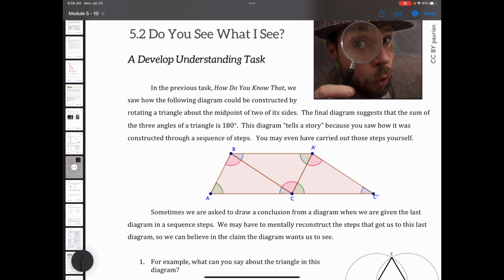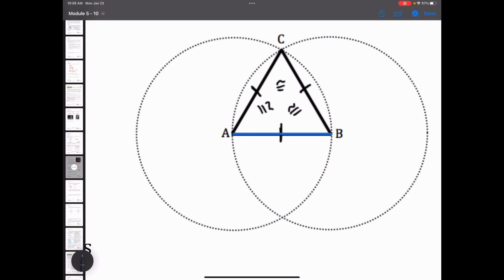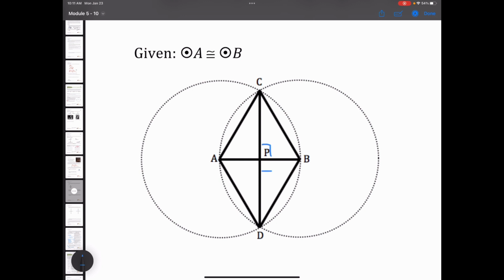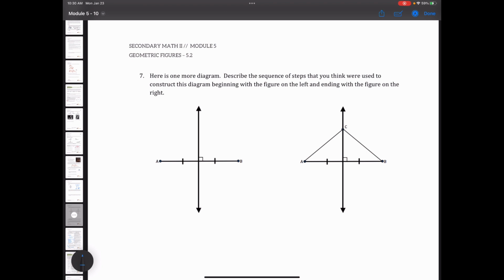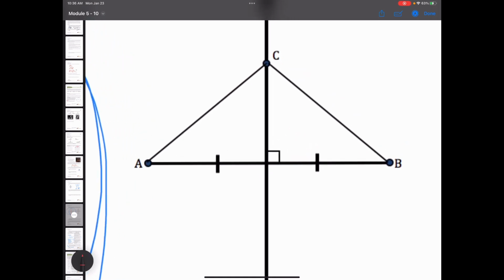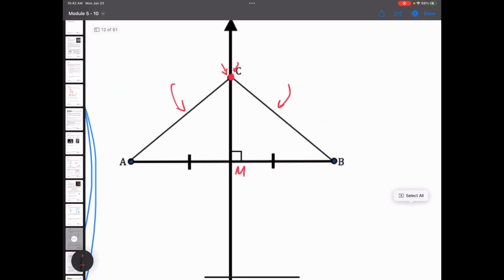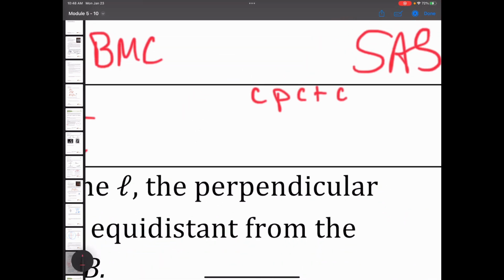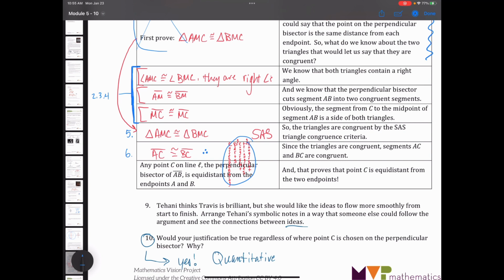Module 5 Lesson 2